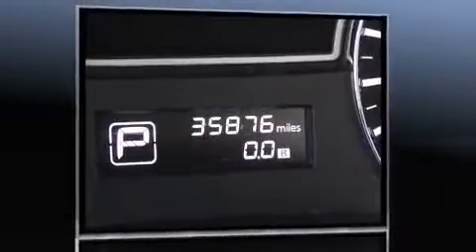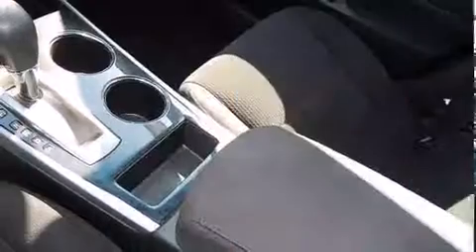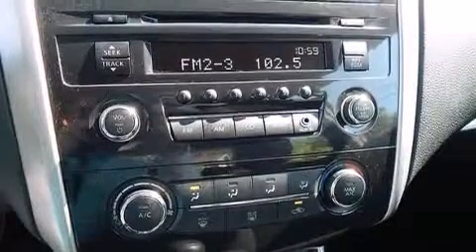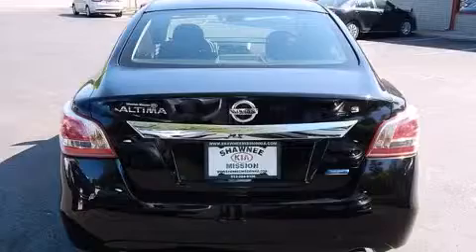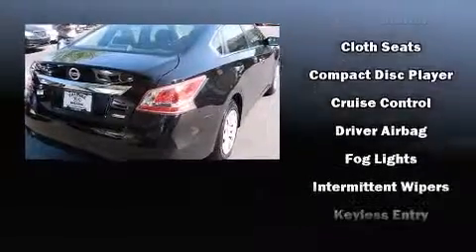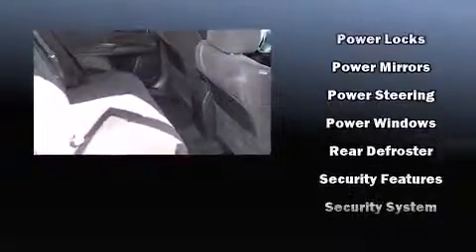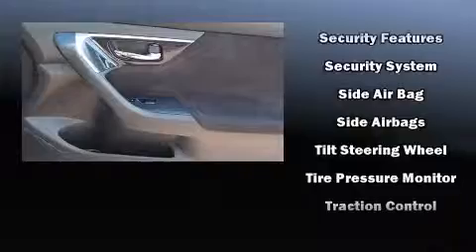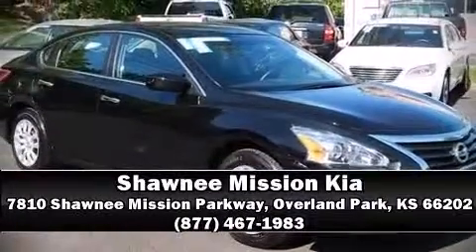2013 Nissan Altima 2.5 S in Overland Park, KS 66202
You're going to love the 2013 Nissan Altima. Under the hood you'll find a 4 cylinder engine with more than 170 horsepower, and for added security, dynamic Stability Control supplements the drivetrain. This model accommodates 5 passengers comfortably, and provides features such as: front and rear reading lights, 1-touch window functionality, air conditioning, power door mirrors, remote keyless entry, an overhead console, and power windows. Premium sound drives 6 speakers, providing you and your passengers a sensational audio experience. Nissan also prioritized safety and security by including: dual front impact airbags with occupant sensing airbag, front SIDE impact airbags, traction control, brake assist, ignition disabling, and 4 wheel disc brakes with ABS. This car was designed with safety in mind, allowing you to drive with even greater assurance. A Carfax history report provides you peace of mind by detailing information related to past owners and service records. Our team is professional, and we offer a no-pressure environment. They'll work with you to find the right vehicle at a price you can afford. We are here to help you.